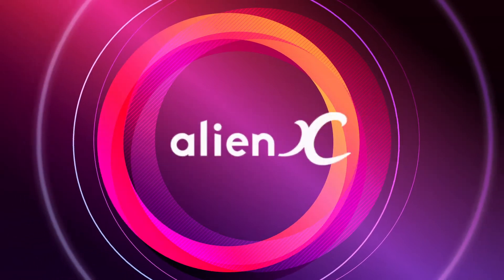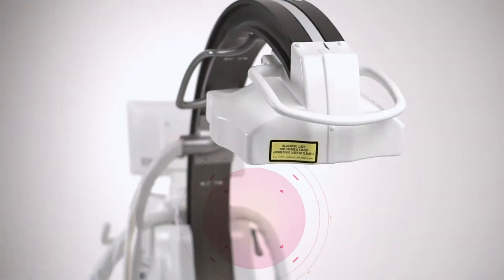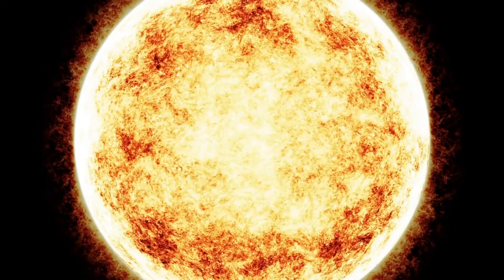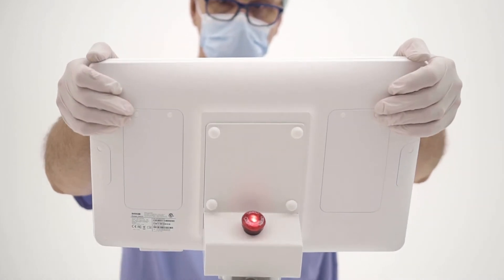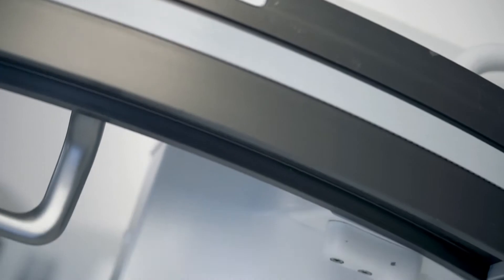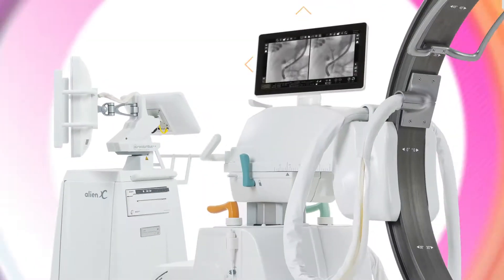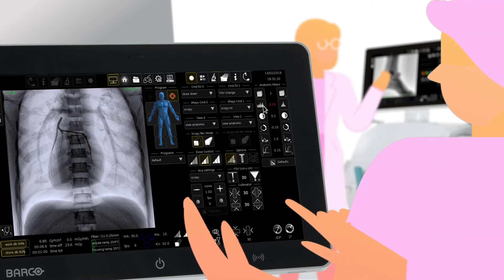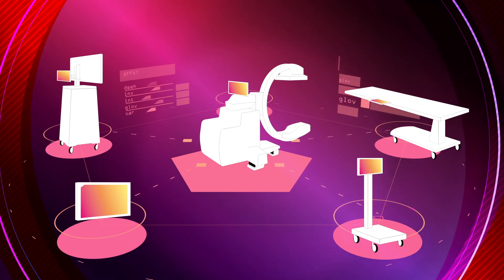🇬🇧 alien X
alien X was born from the experience gained in over 15 years of work on Flat Panel Detectors technology and in over 40 years working on traditional C-arms.
The current product, alien X, has been completely redesigned compared to the previous famous and successful alien e series. This guarantees that it can satisfy all Hospital Departments requirements, without any distinction.